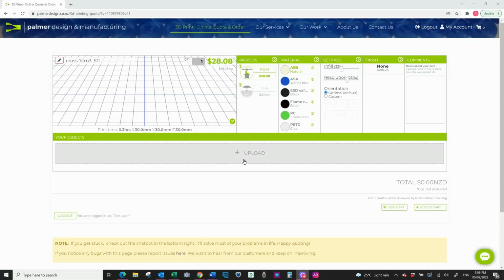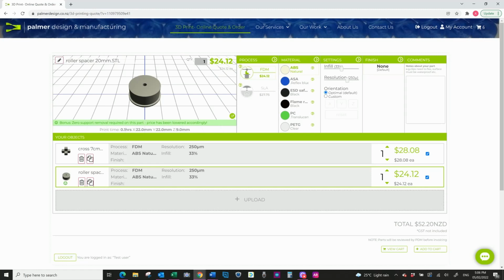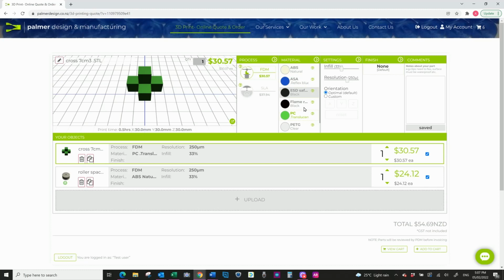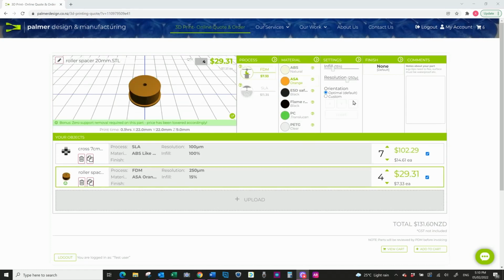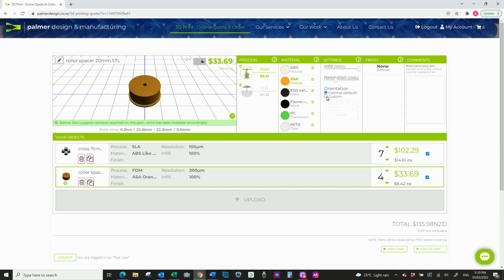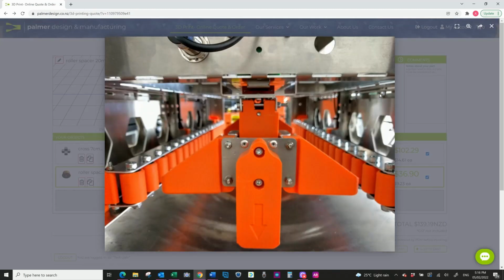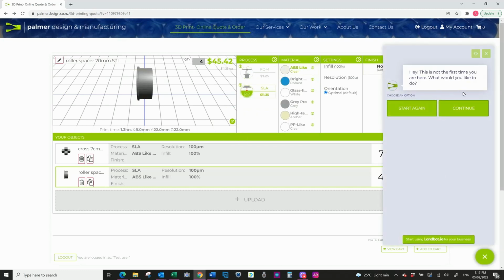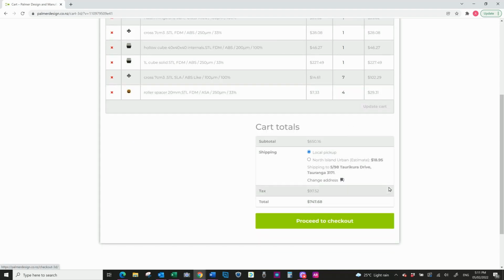PDM online quoting & ordering, quick start guild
A quick get started video on using our automated 3D print quote and order software.  The software was custom designed for us and is simple to use.